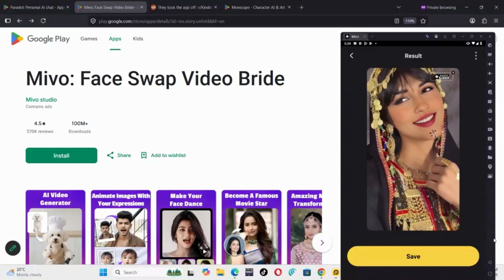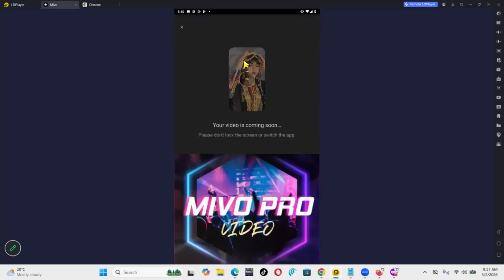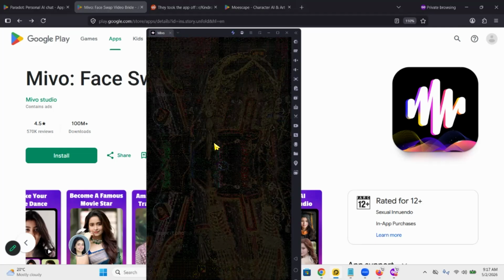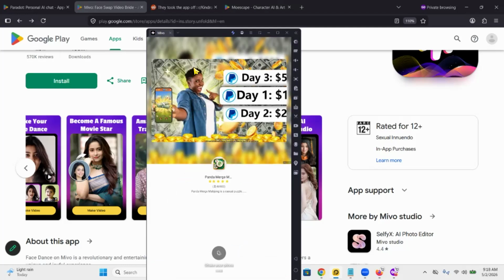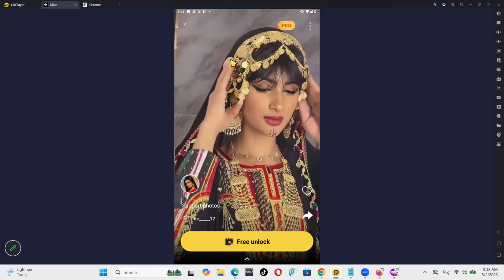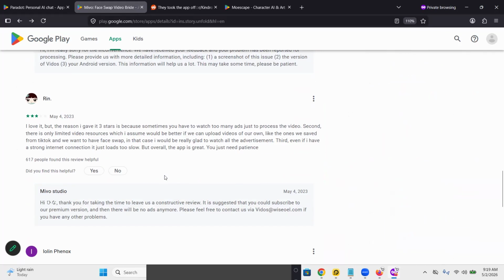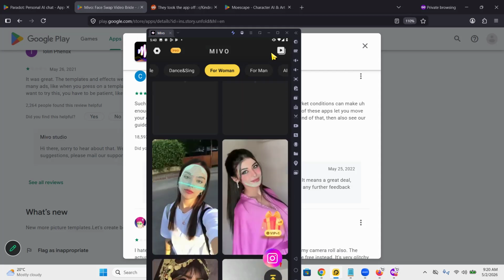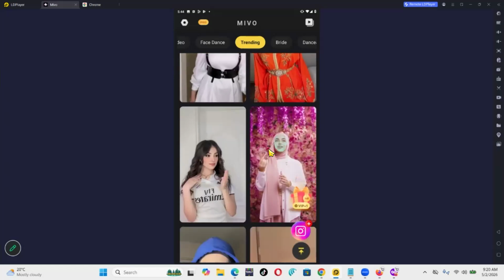Face Swap Video Maker Mobile App - How To Use Mivo ai App to Swamp Video Faces with another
Mivo App Review
Mivo is a free AI-powered Face Swap Video Editor and music video maker that allows users to replace faces in existing video templates with their own photos. It is widely used for creating viral short-form content for platforms like TikTok, Instagram Reels, and YouTube Shorts.
In this Video, i show you how to use Android  "Mivo: Face Swap Video Bride" App